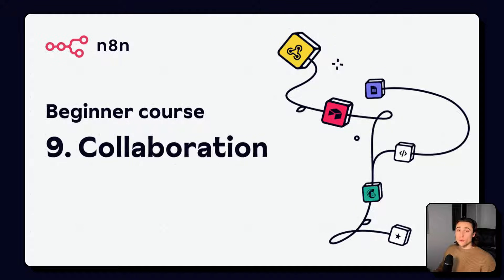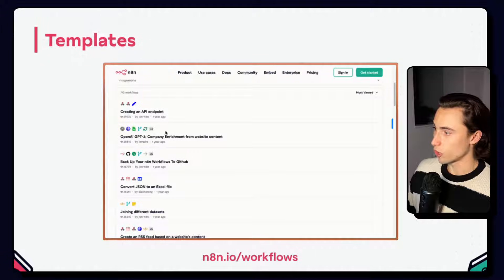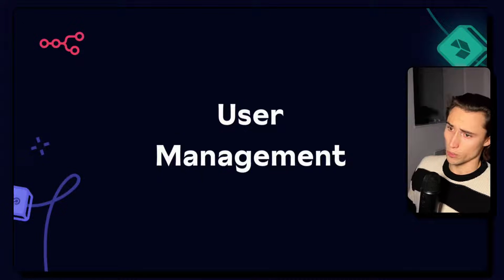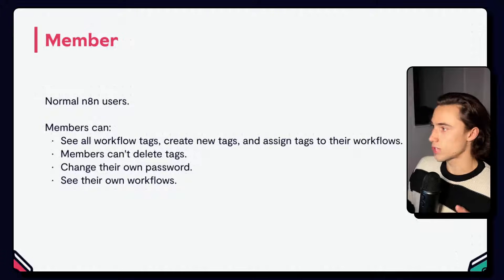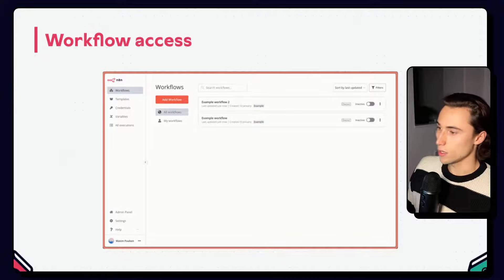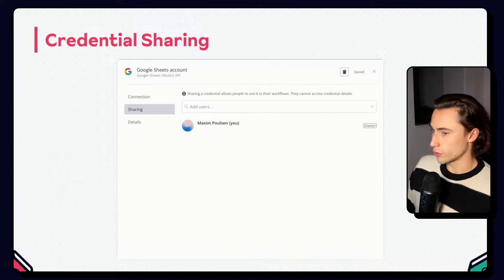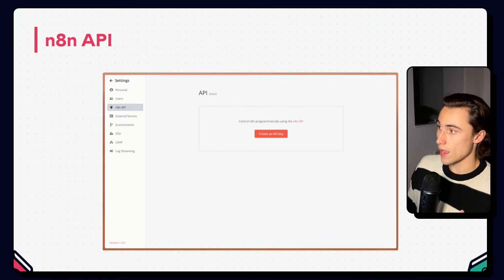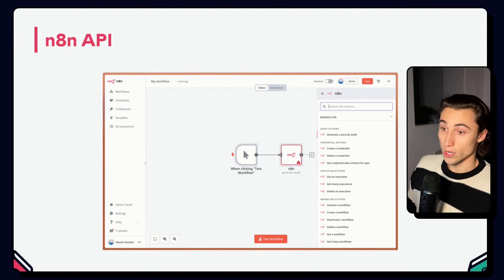n8n Beginner Course (9/9) - Collaboration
Or:

n8n start

*Resources:*